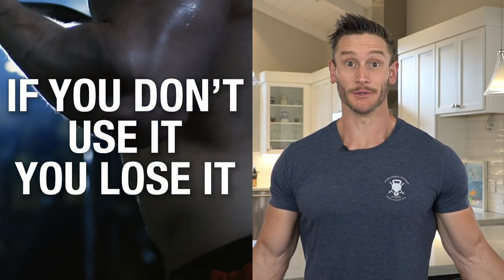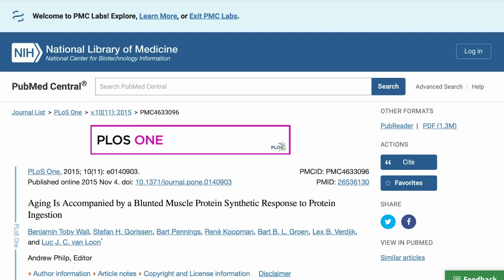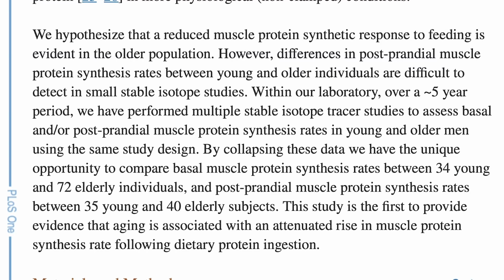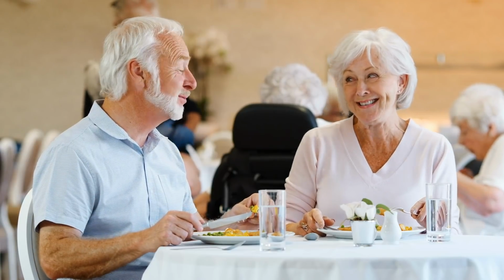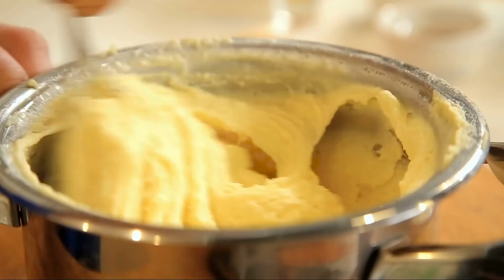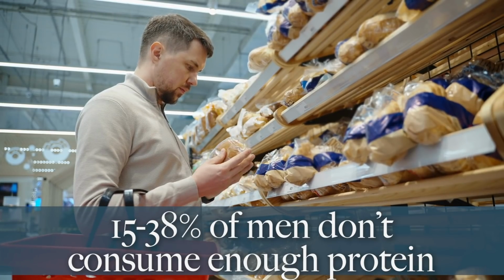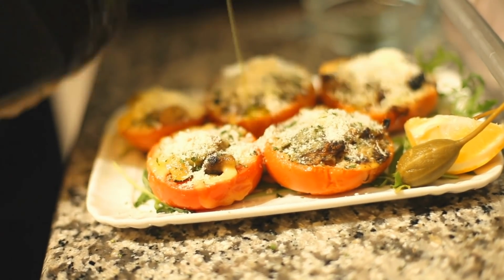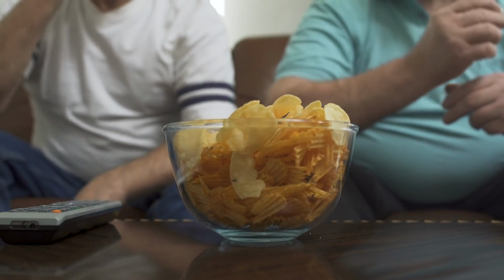Over Age 40 - Increase Your Protein Intake Now (New Research)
Try 4505's Pork Rinds

Over Age 40 - Increase Your Protein Intake Now (New Research)- Thomas DeLauer
In this video, we will look at protein consumption and whether or not, if you don't use it, you lose it. We will look at some new research surrounding consumption and whether you become more metabolically inflexible at utilizing that protein. Let's break it down!

Reference